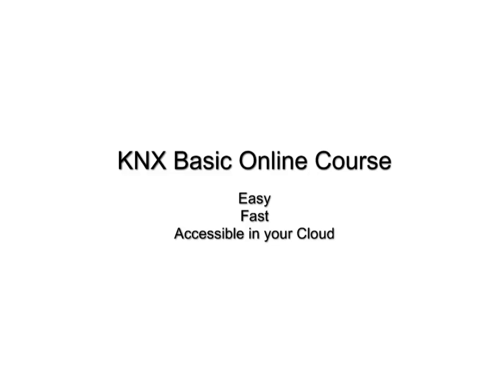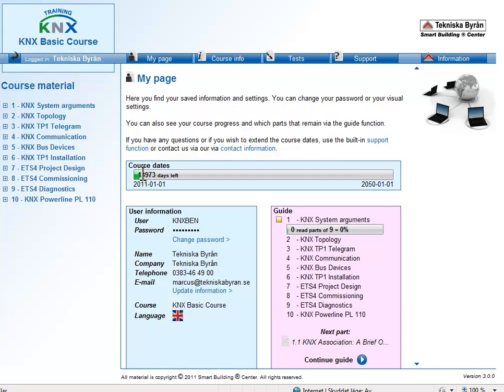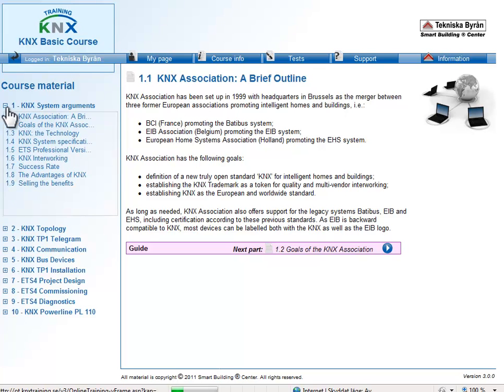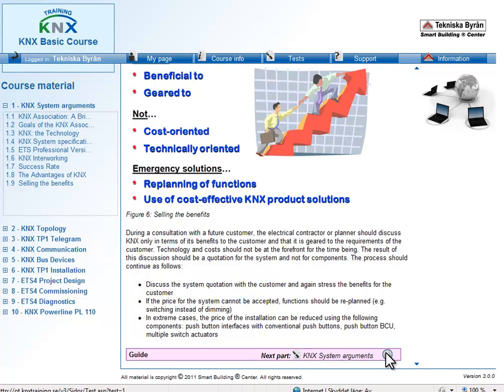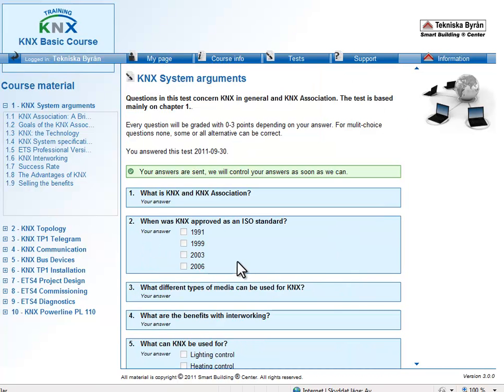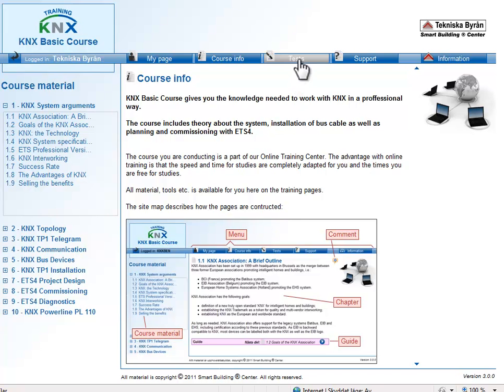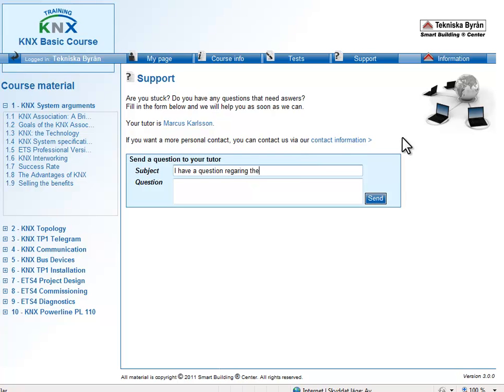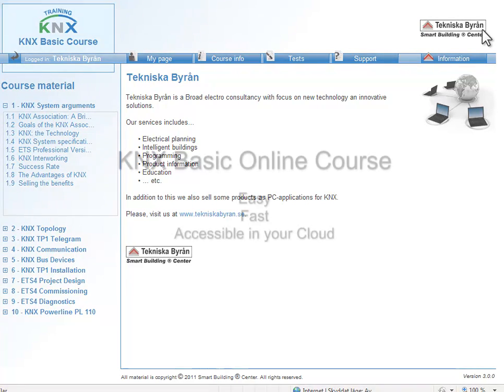KNX Basic Online Course presentation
KNX Basic Online Course presentat